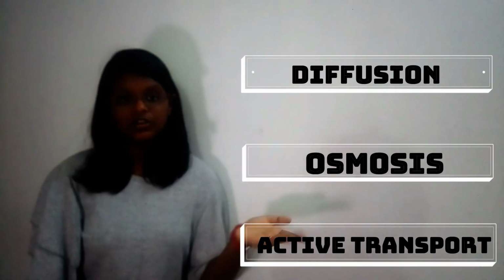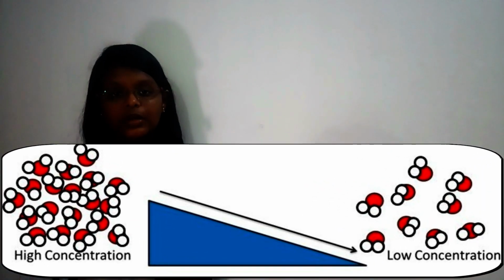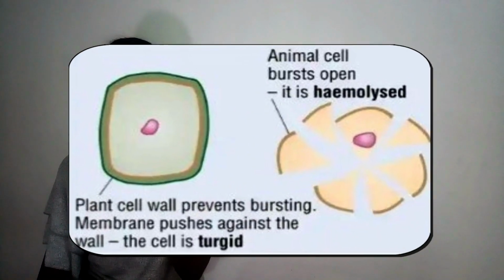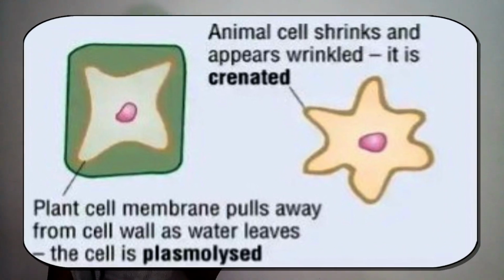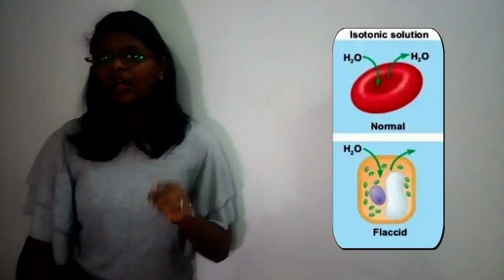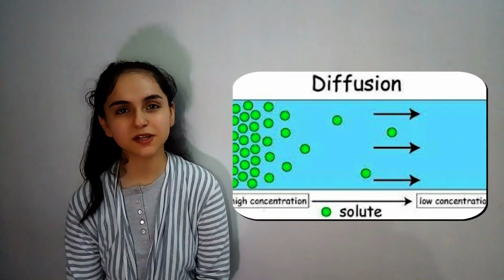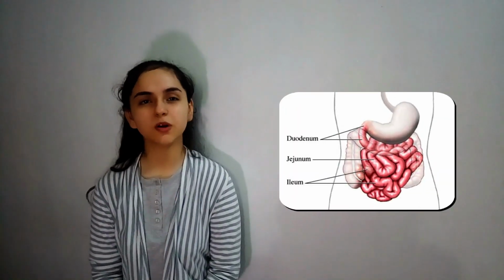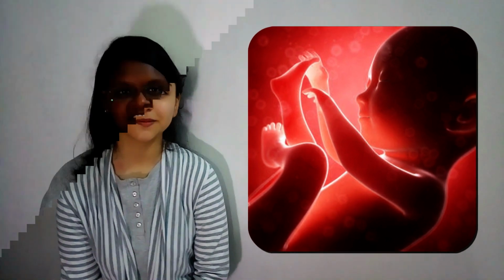Why do wrinkly fingers appear|Diffusion|Osmosis|Active Transport|Biology|Science Freak#Shreya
Diffusion, Osmosis and active transport explained briefly by using real-life scenarios and applications